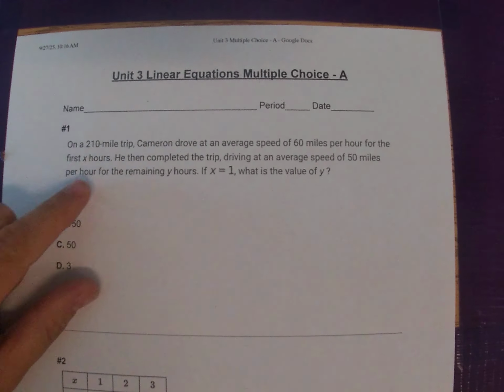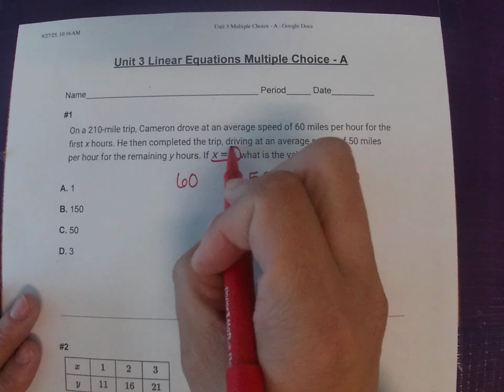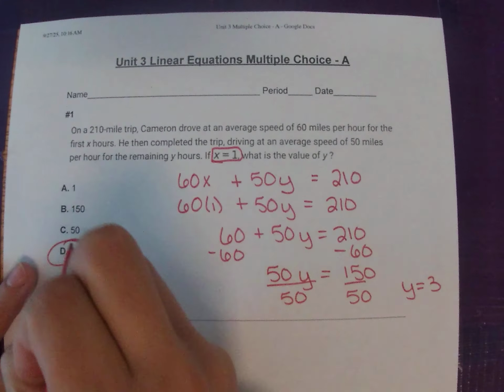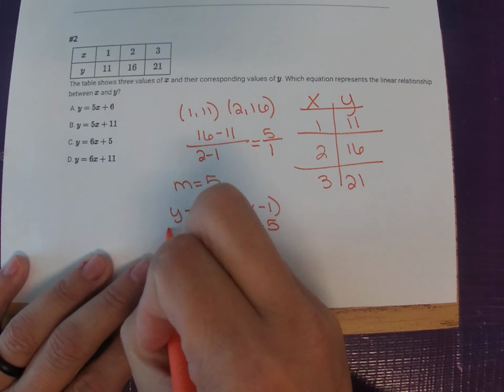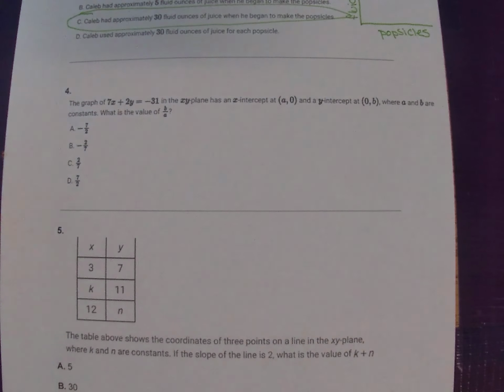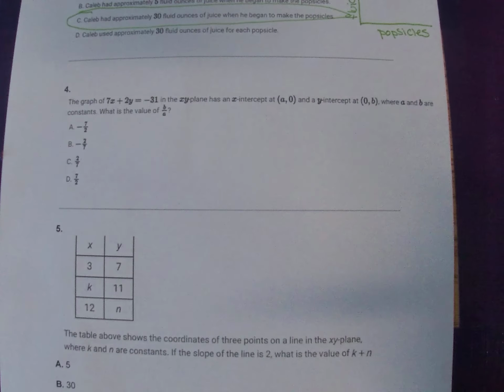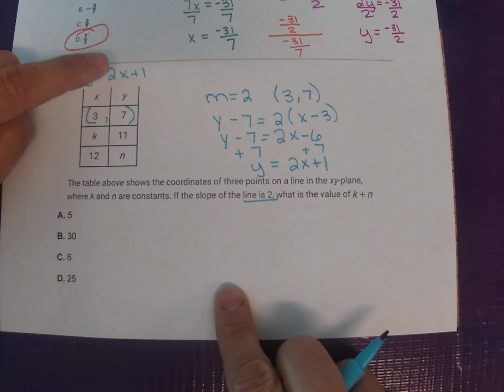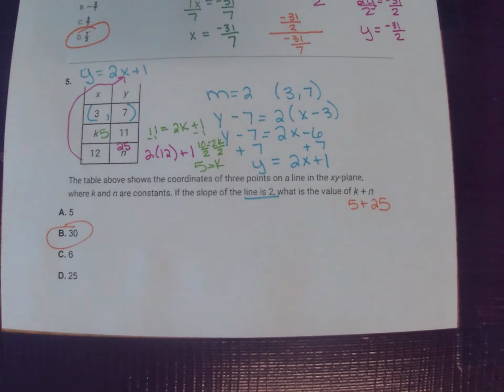Alg 1-1 Unit 3 PSAT Review